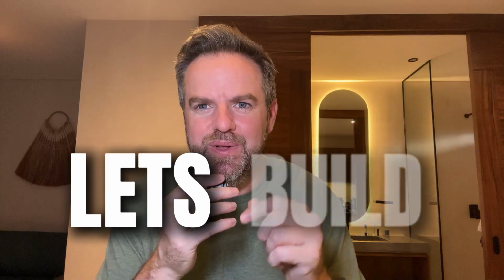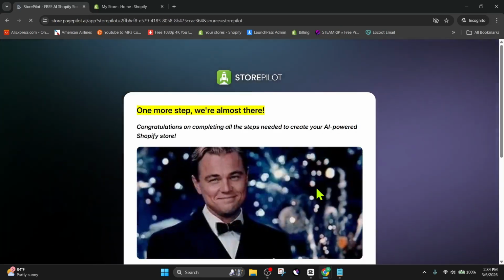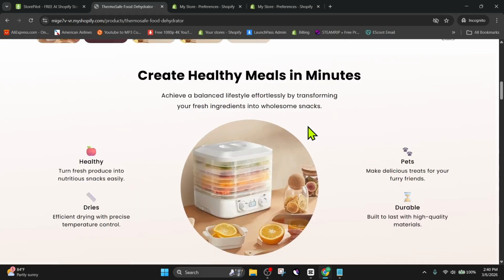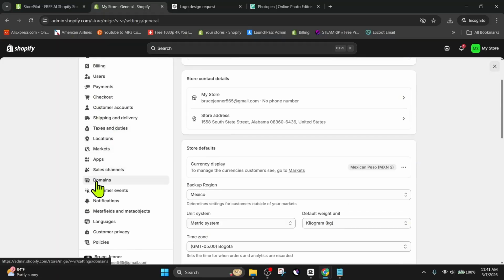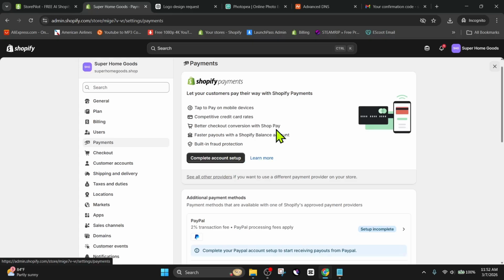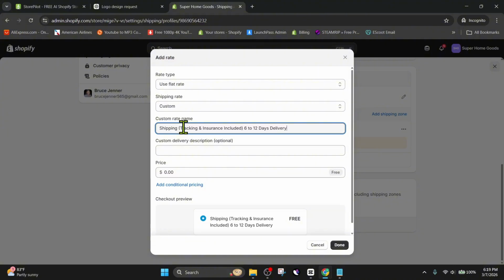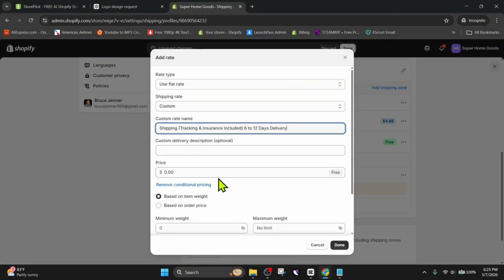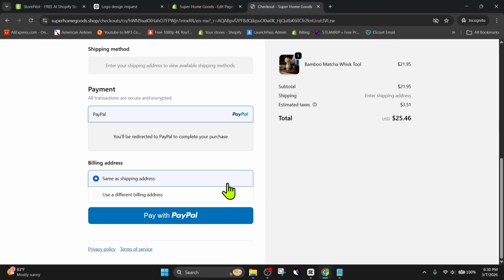Free Shopify AI Store Builder (Full Setup)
In this video, I'll show you how to build a complete Shopify store using a free AI tool. The only thing you pay for is your store's domain. I couldn't imagine this years ago...a store built in just minutes. Wild!

No trial. No credit card. Completely free.

I'll go over:

✅ Store info & currency
✅ Payments (including how to test your first transaction)
✅ Shipping zones & rates
✅ Store policies (auto-generated)
✅ Billing, domain & SSL

This video is perfect for anyone interested in:

Shopify dropshipping
Product research methods
Finding viral products
TikTok product research
AI dropshipping
Ecommerce beginners
Scaling online stores

Chapters:
0:00 – Intro
0:35 – Build your store with AI (PagePilot)
5:08 – Store Reveal
7:46– Easy Logo Design (Free)
10:55 – Choosing and Linking a Domain
13:20 - Settings
17:16 – Shipping Setup
23:47 - Closing